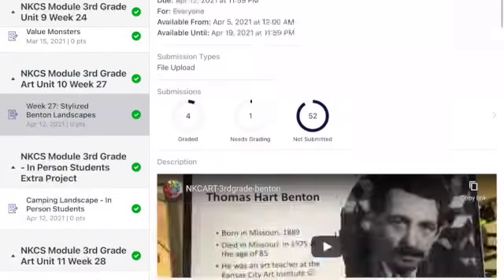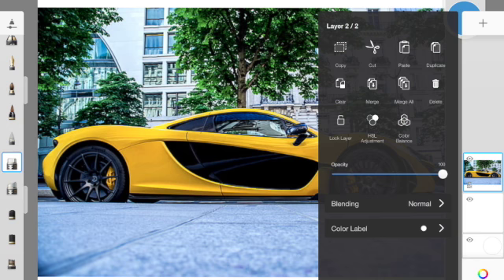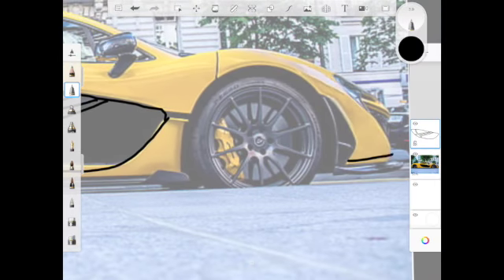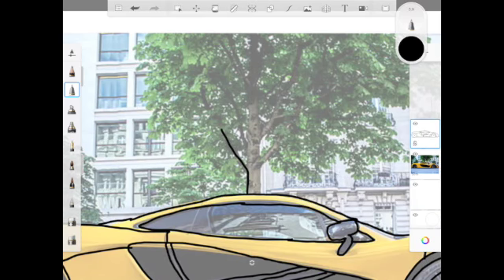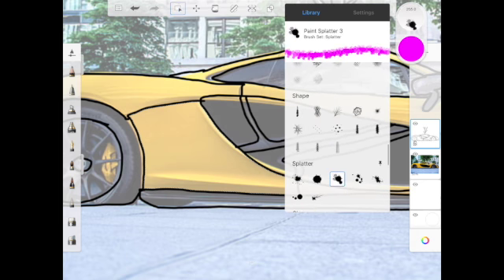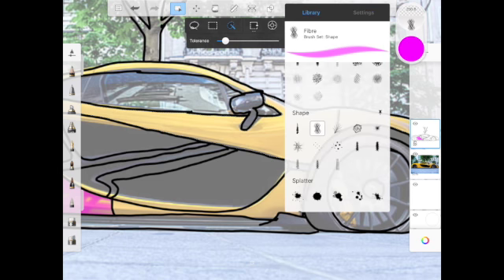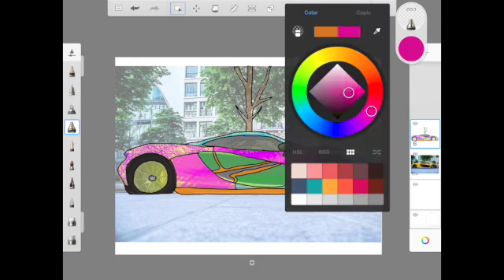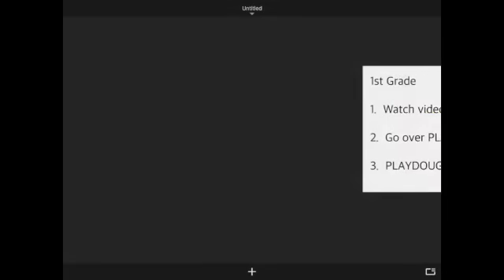NKCS Art 3rd Grade Benton Landscapes Buchanan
This video is about NKCS Art 3rd Grade Benton Landscapes Buchanan